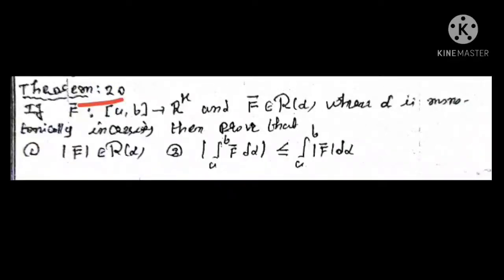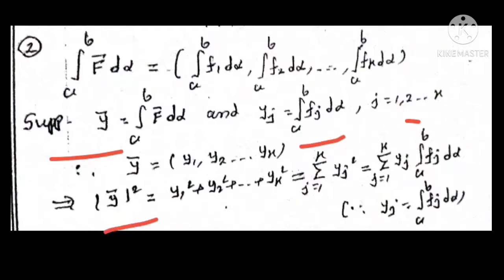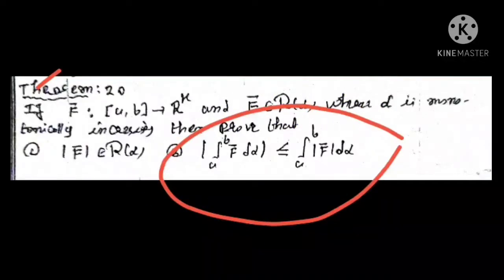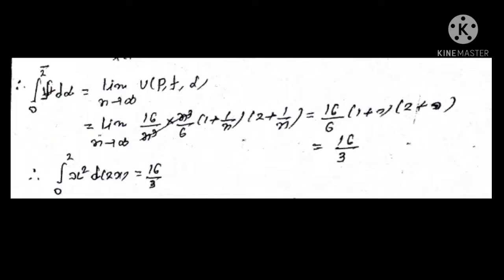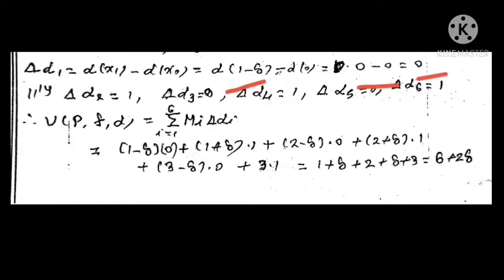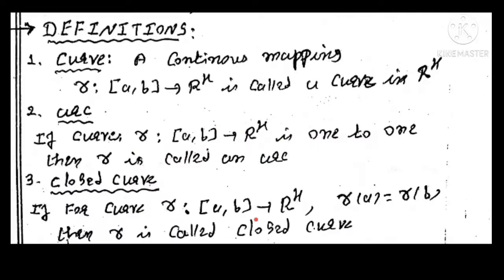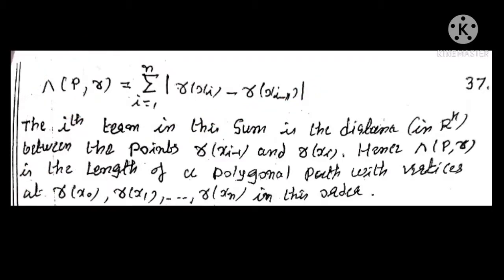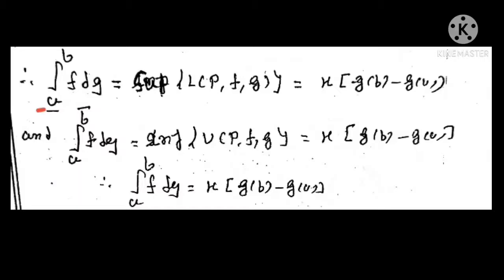Mathematical Analysis-II Sem-6